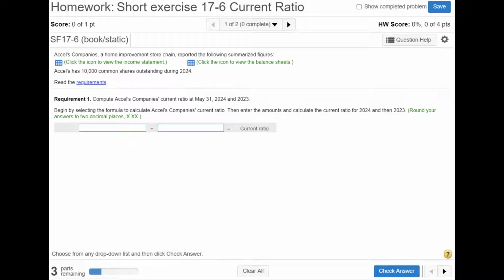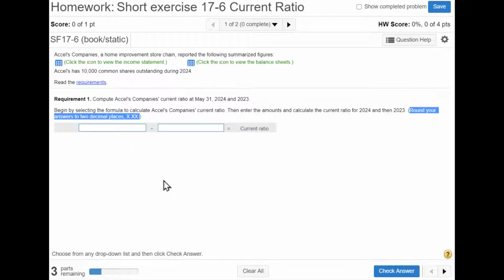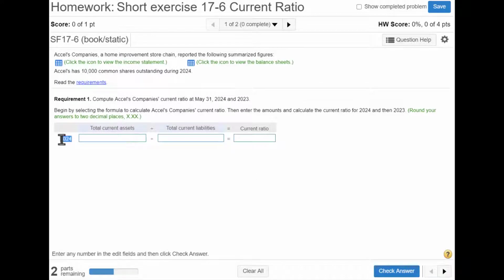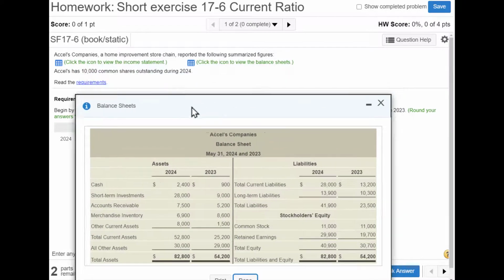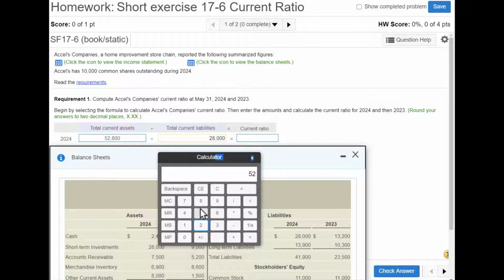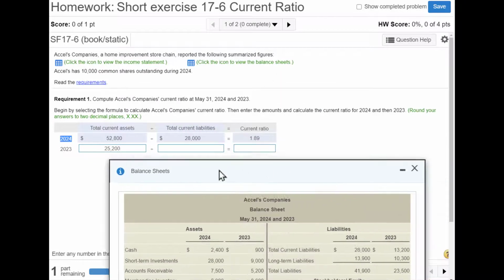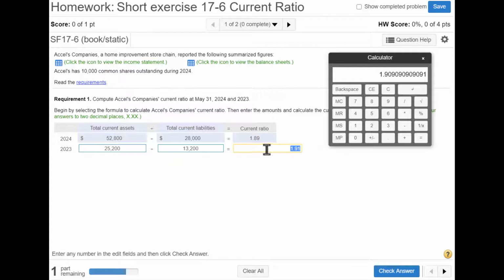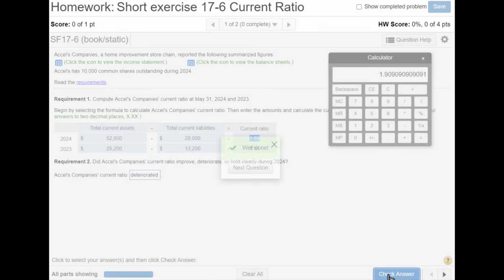Short Exercise 17-6 Current Ratio, 13th Edition